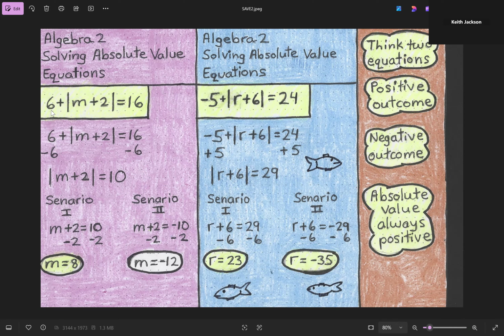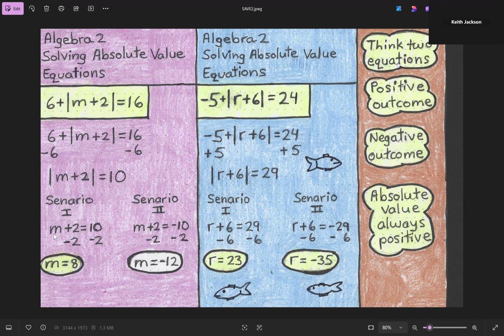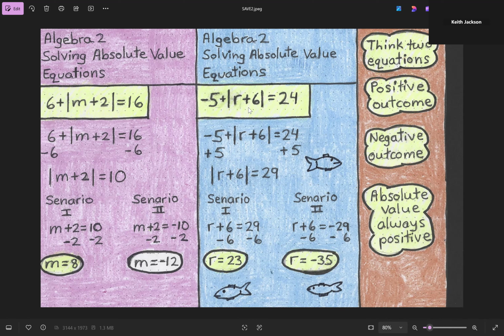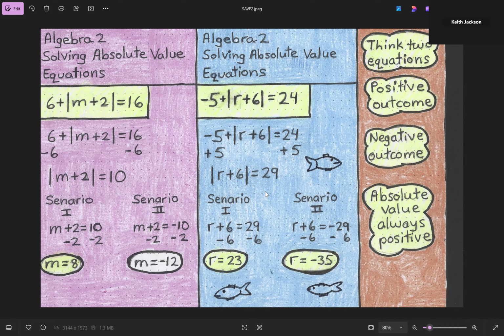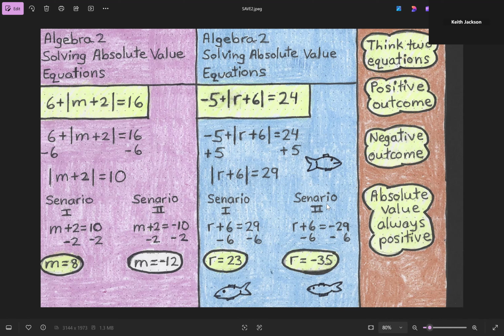Solving Absolute Value Equations video 3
Students will continue to learn how to solve absolute value equations.